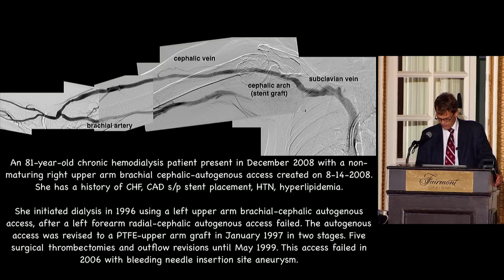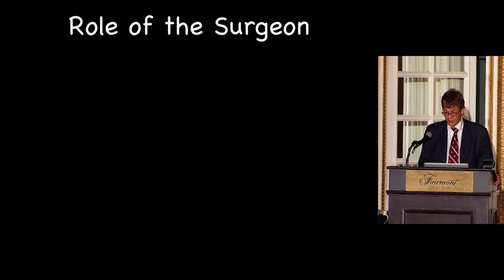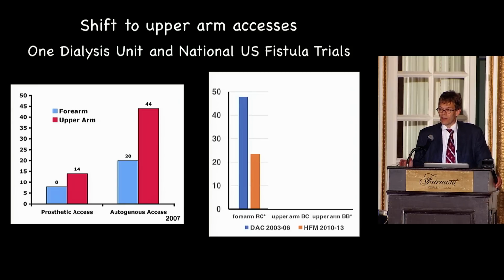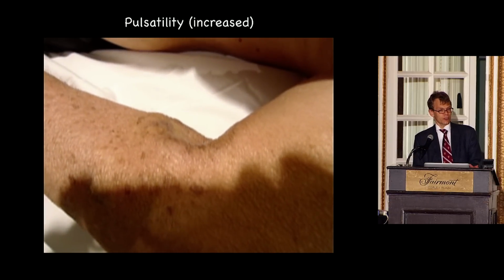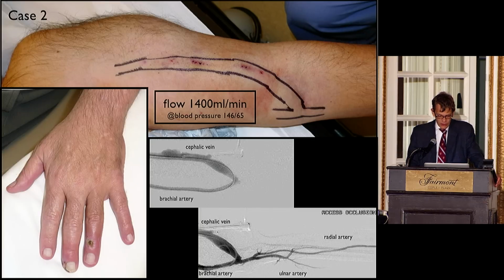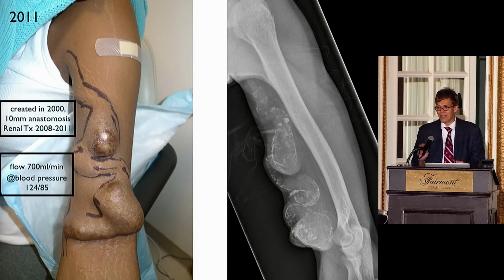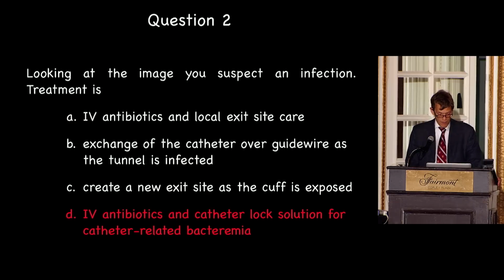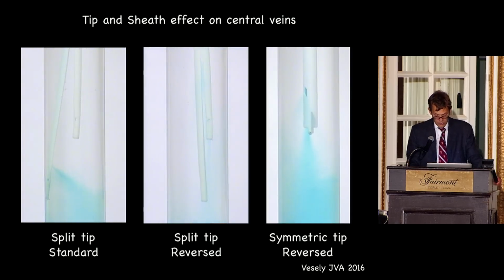65 Dialysis Vascular Access Assessment Complications